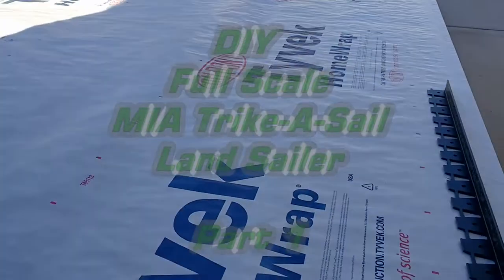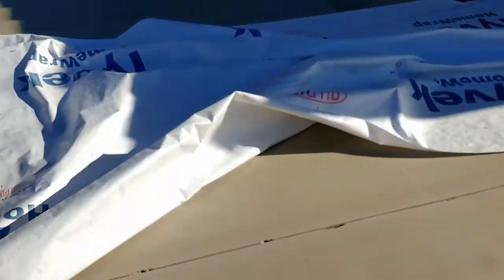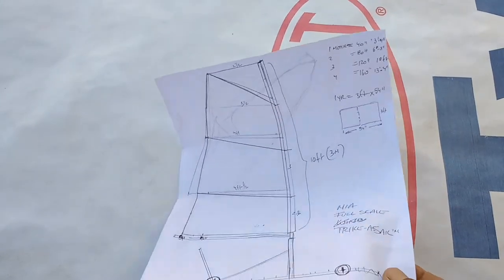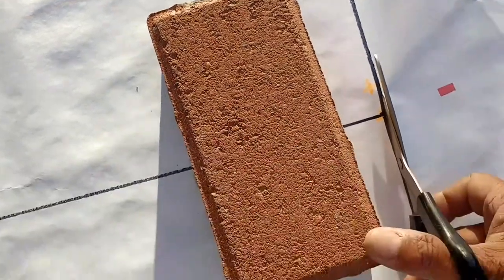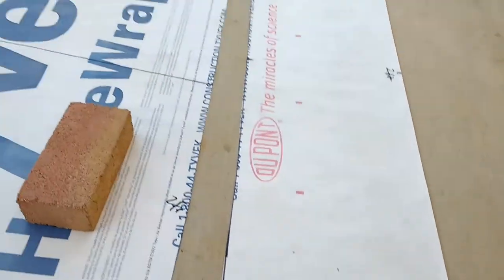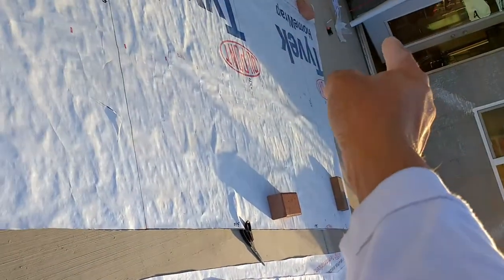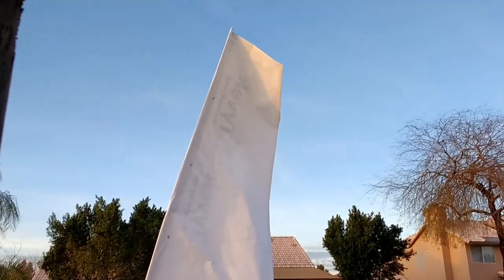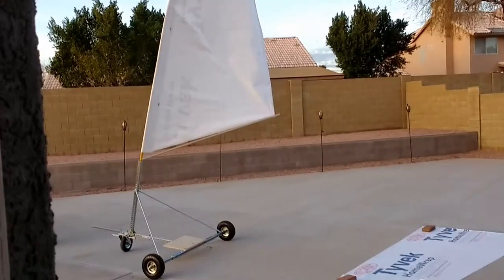MIA FULL SCALE TRIKE-A-SAIL LAND YACHT - STEEL AND TYVEK - PART 1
This is a Full Scale Prototype Land Yacht build, Land Sailer, Dirt Boat, Dirt Sailer, Blow Kart, Char a Voile, Carro Vela, Sail Boat on wheels, etc. It is based on the MIA Trike-A-Sail™ Pantera 2018 Sail.  The trike is a universal T/A frame very similar to the way I do the MIA Quicksilver Style RC Ultralight models, but the full scale is made using galvanized steel perforated telescopic tubing and Tyvek for the sail. I had these itmes readily avialable (left over) from other projects and they were begging to be used in something cool. I've been itching to go land sailing for a while with my son for fun, and so I decided to bite the bullet and work on this project after work hours.